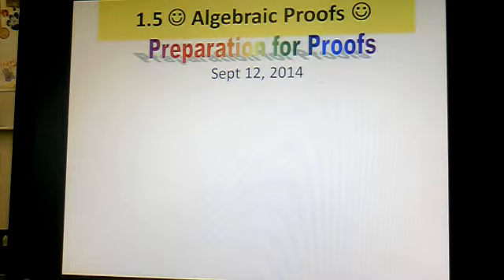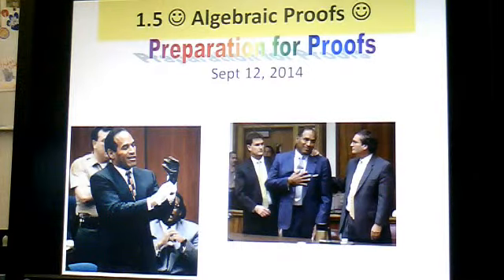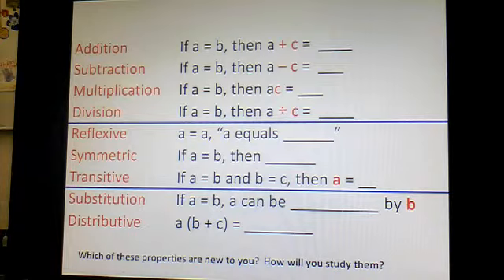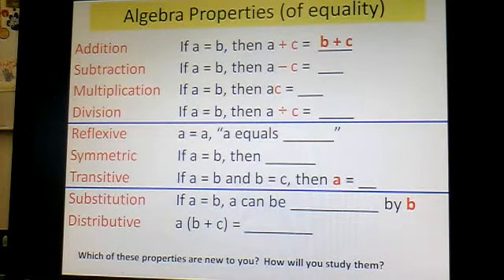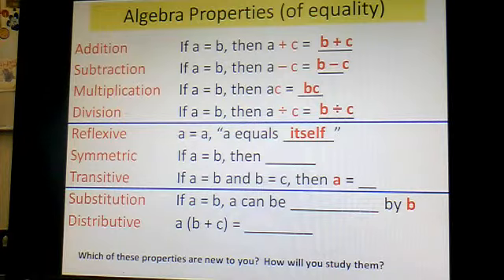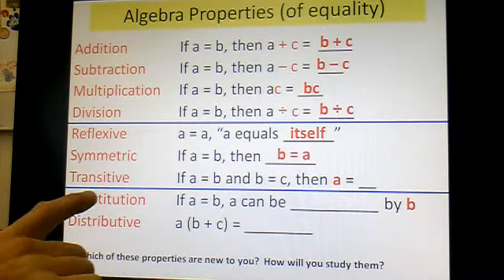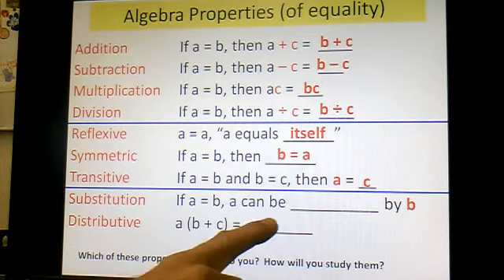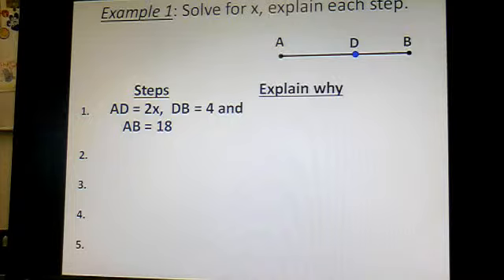1.5 proof part 1